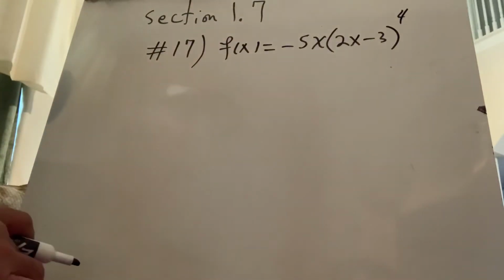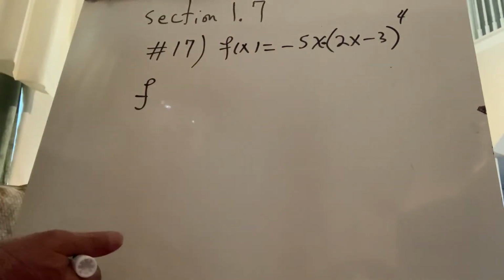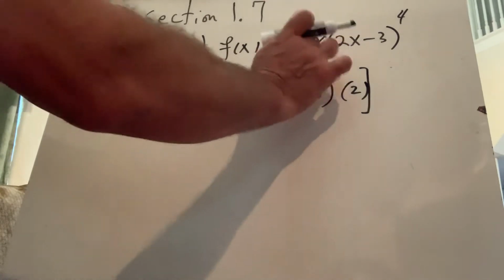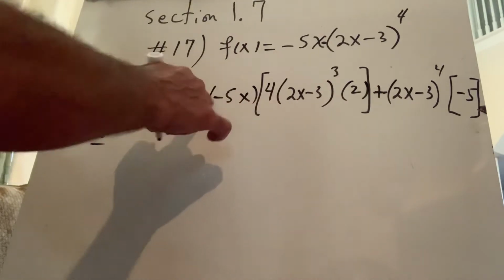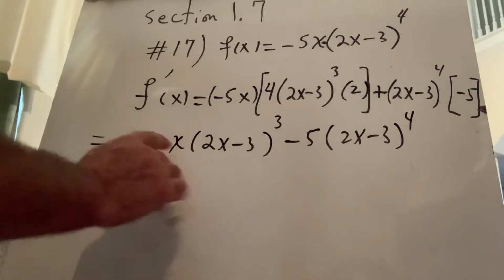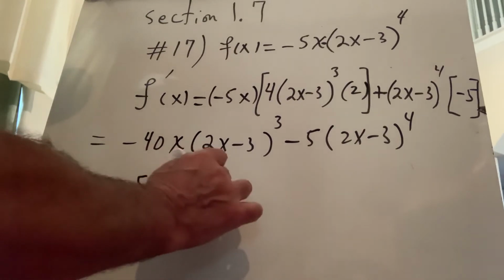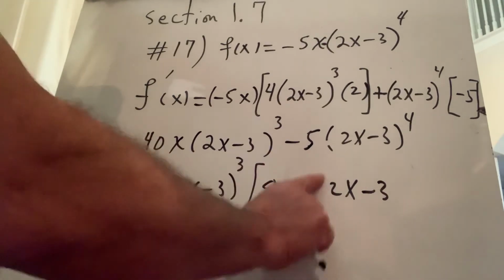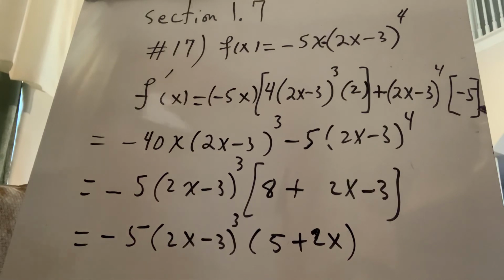Section 1.7 (HW # 17)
Product & Extended power rules